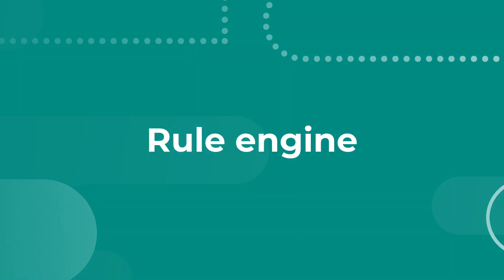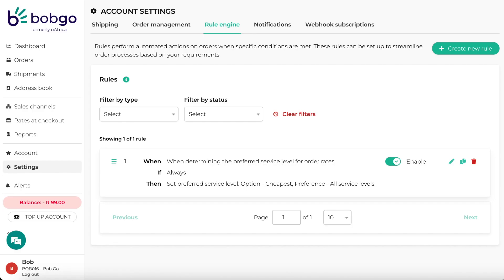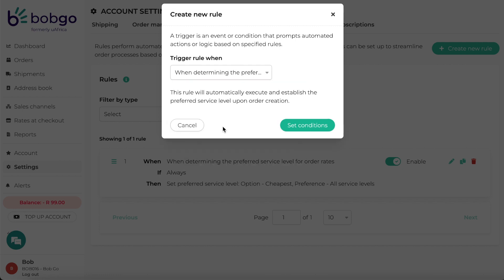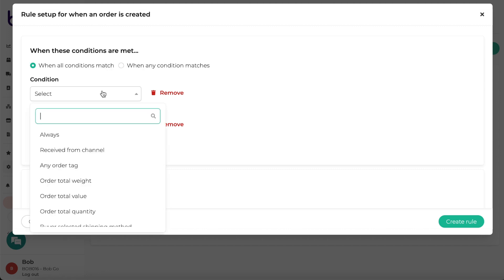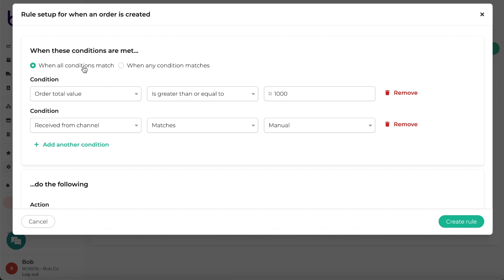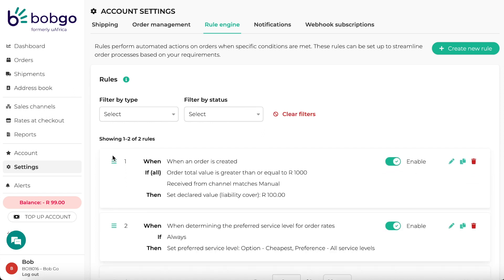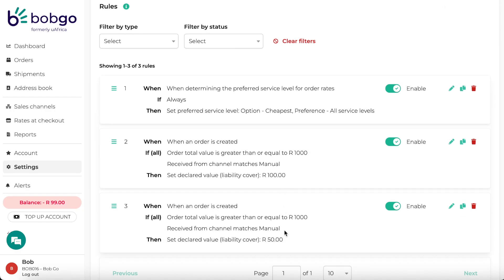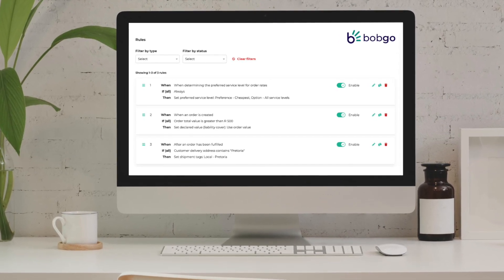Bob Go tutorial: The rule engine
The Bob Go rule engine is a powerful tool that enables users to streamline and automate their order and fulfillment processes based on a set of predefined rules.